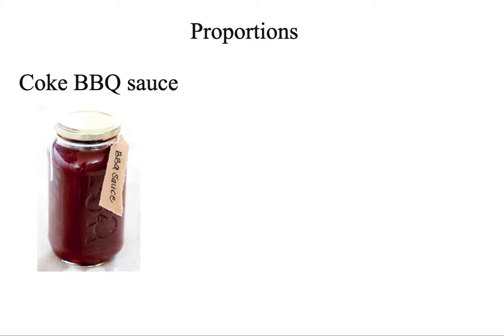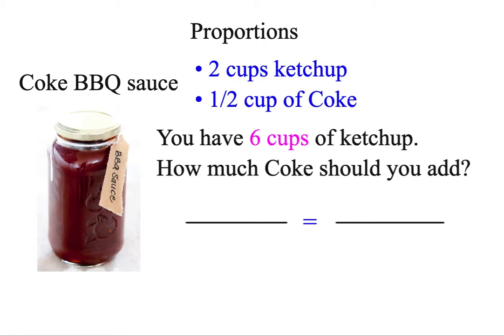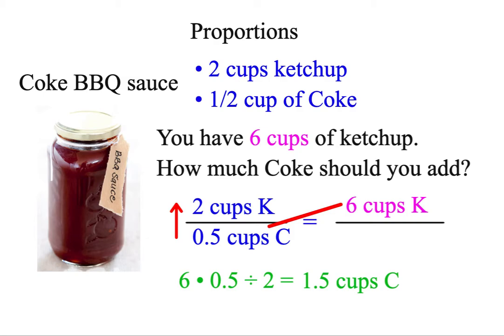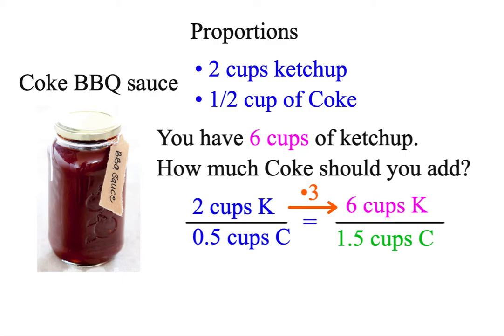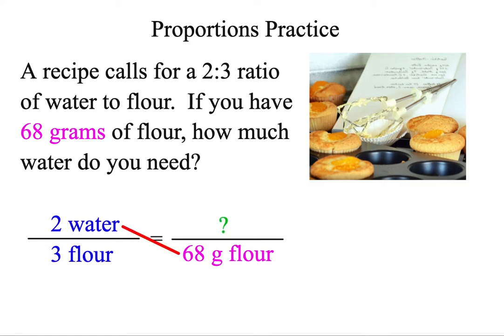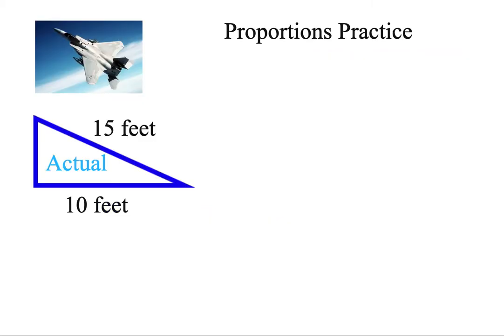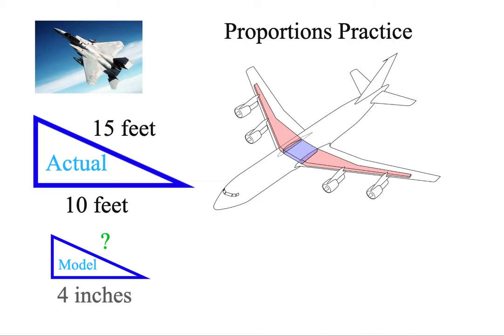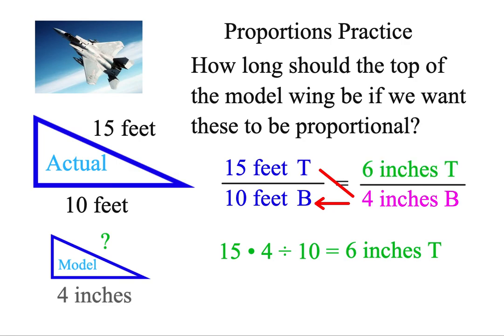How to EASILY Set Up Proportions | GED Math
How to solve proportion problems with practice for you to solce. BBQ sauce recipes with Coke, model airplanes, Great British Bakeoff - no prob 👍